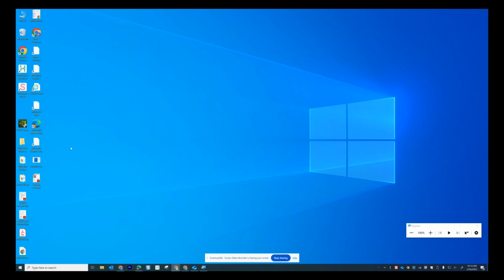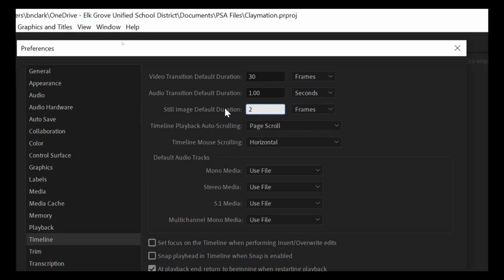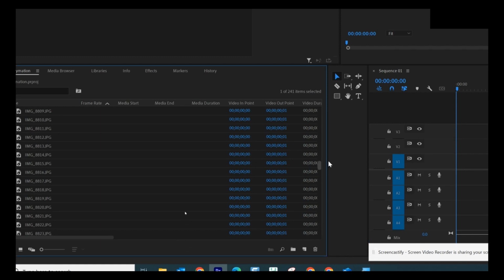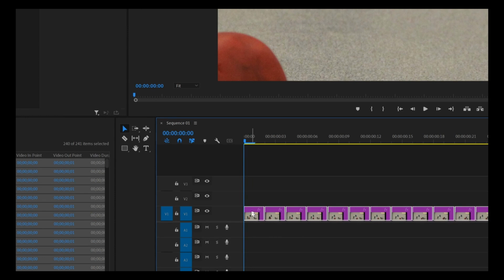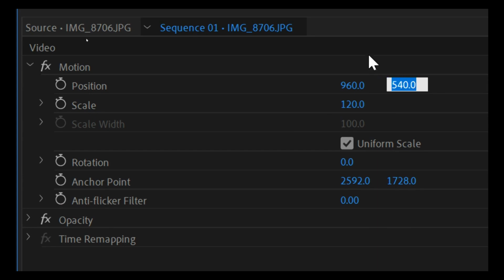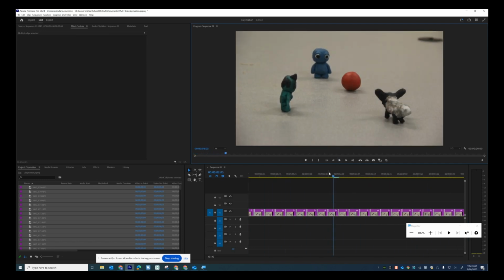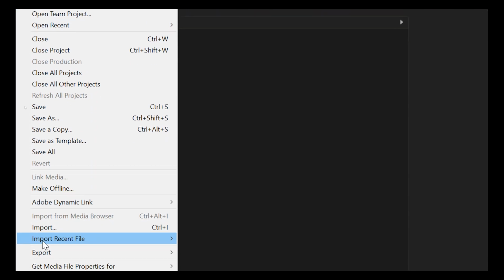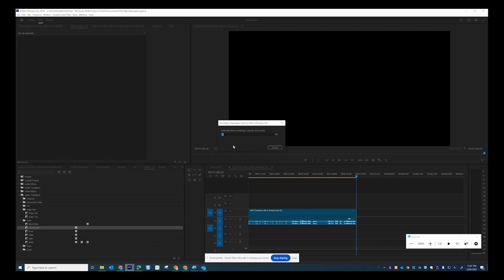Claymation - How to Edit in Premiere Pro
A tutorial on how to import claymation still images into Adobe Premiere Pro.